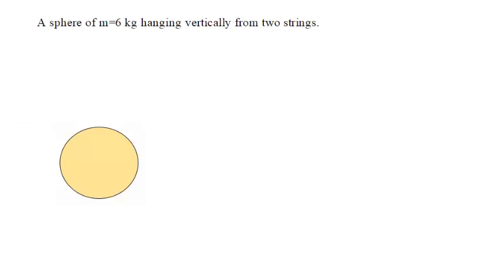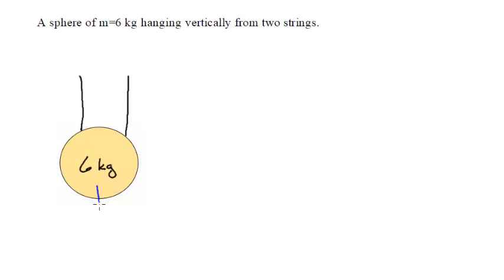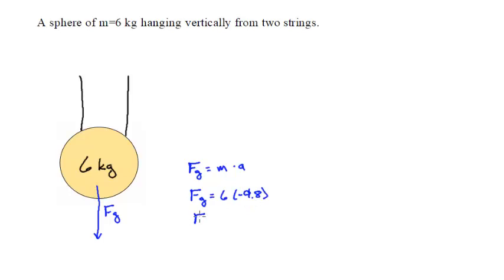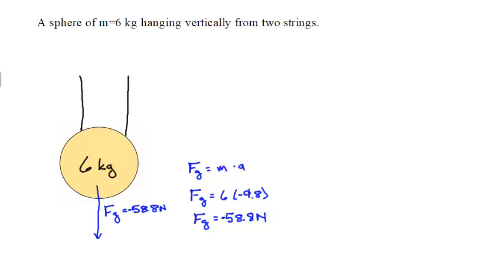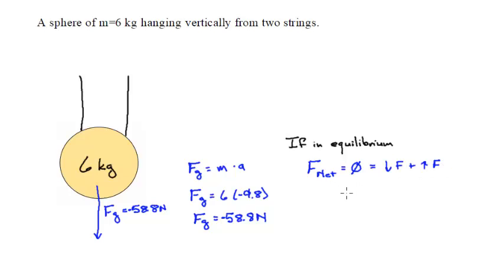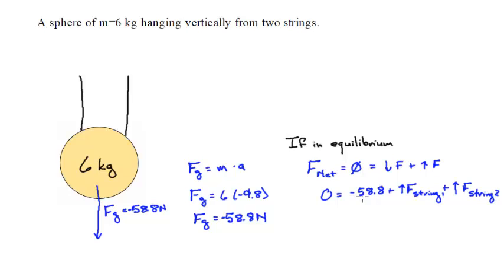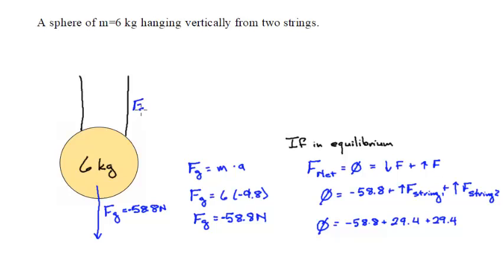Free Body Diagram #4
Step by step to solve FBD.